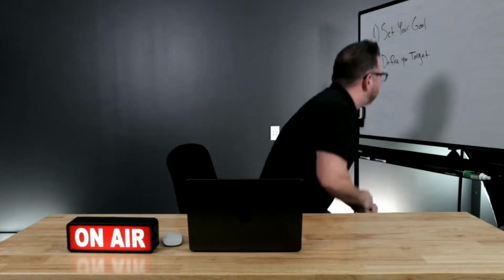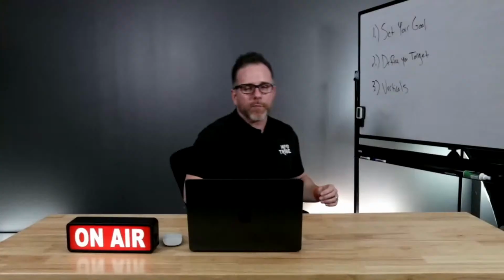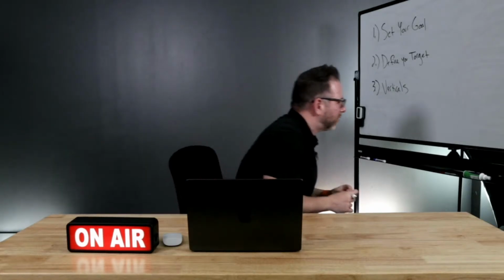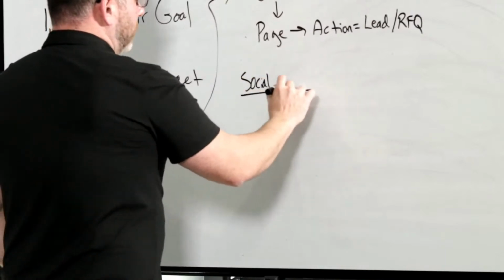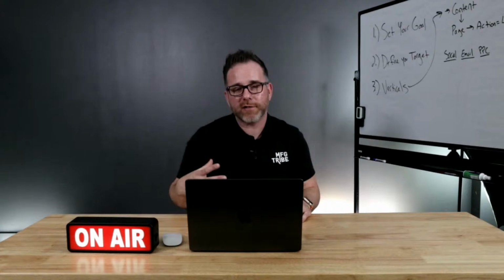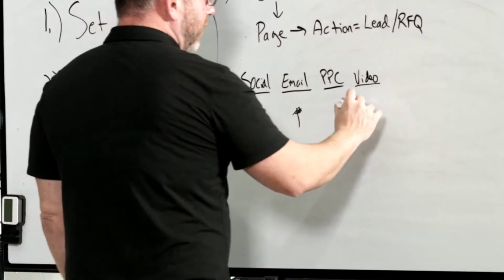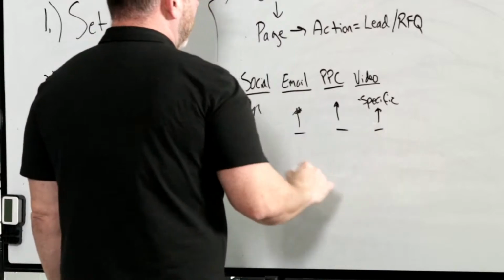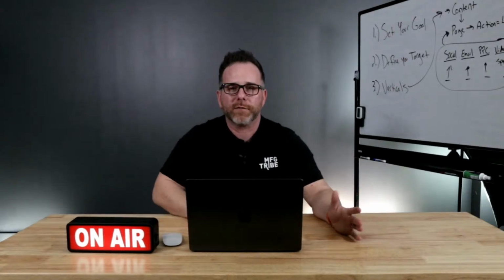Max ROI in Industrial Marketing Campaigns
When spending money on your marketing campaign, seeing the results in your ROI is KEY! In this week's LIVE, I'm going to share my best practices to max out your ROI in your specific Industrial Marketing efforts.

Like always, tune in while we're live to ask any questions you have about sales and marketing for Industrial or Manufacturing.